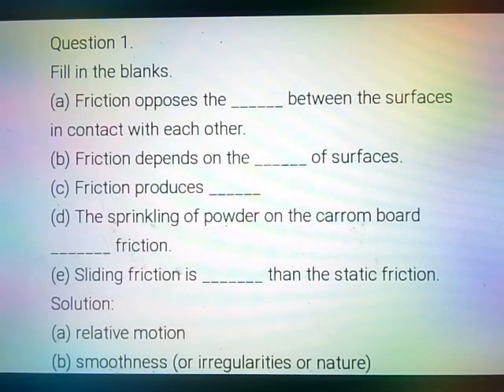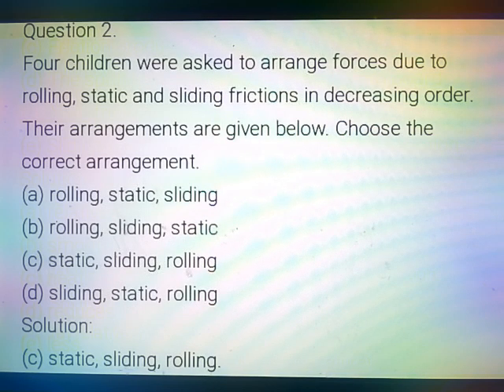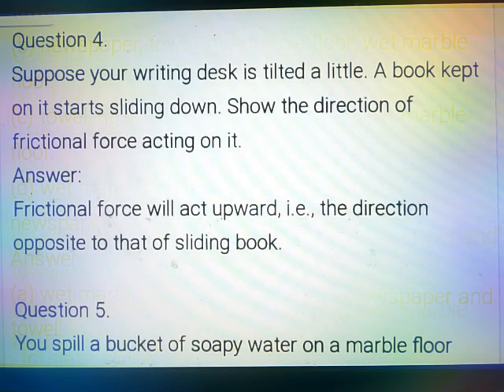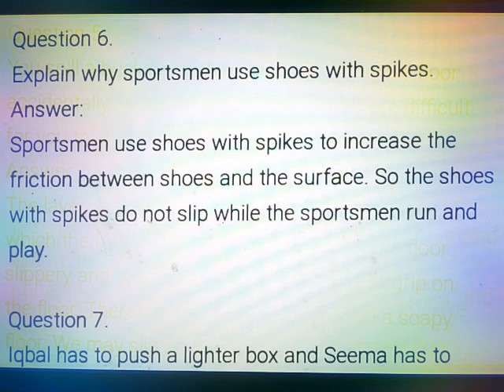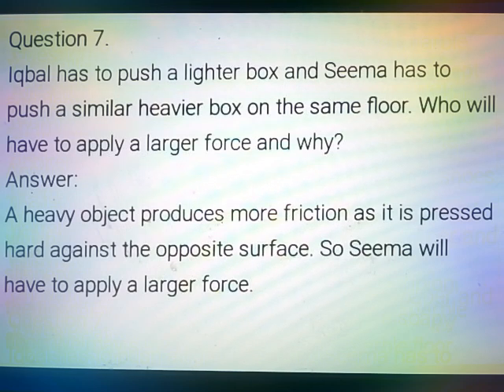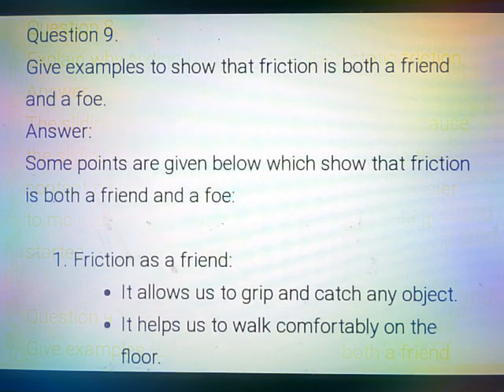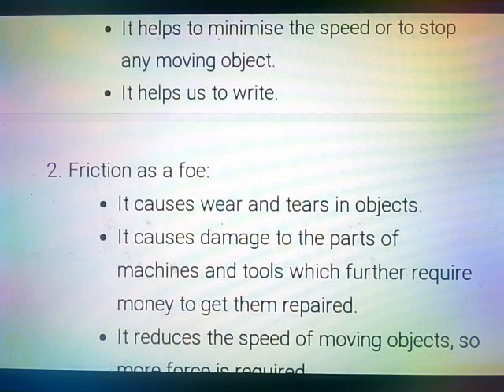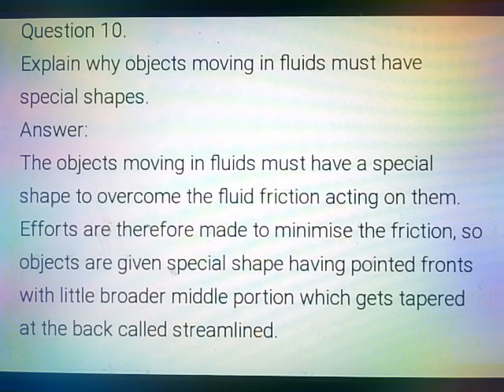Friction || Class - 8 || Ch - 12 || NCERT Questions / Answers || Science 👍